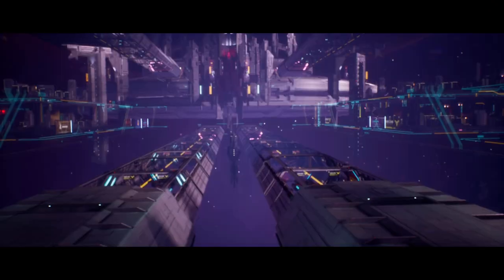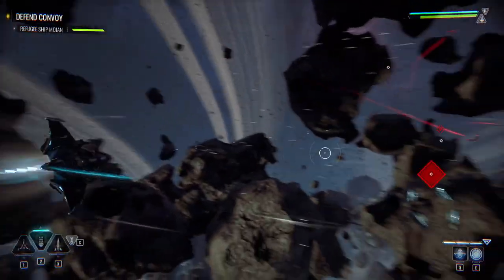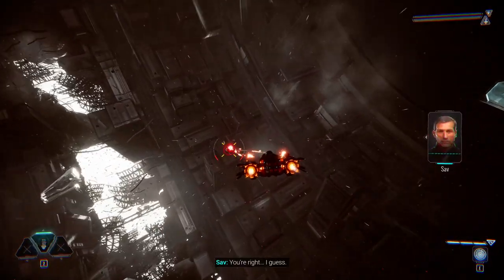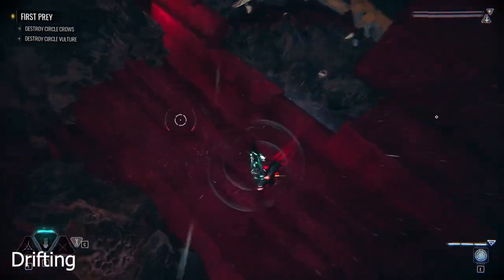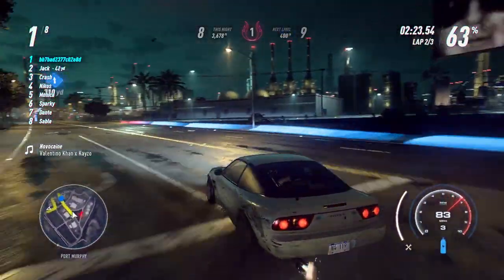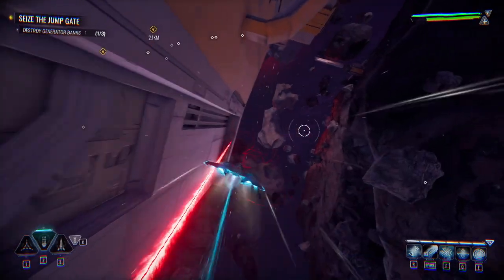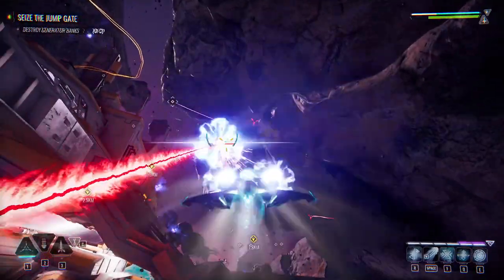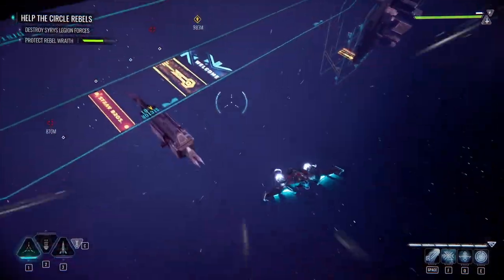Chorus & The Joy of Drifting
Movement is an overwhelming joy in Chorus. But why is that? The context of combat and the momentum based drifting allows players to create an intricate ballet in space!

Playing at Being is a video series on game analysis which looks at interesting aspects of games and how they can frame play.

0:00 - Intro
0:25 - What is Chorus
1:55 - Momentum Based Movement
3:22 - Drifting
4:33 - Momentum Based Combat